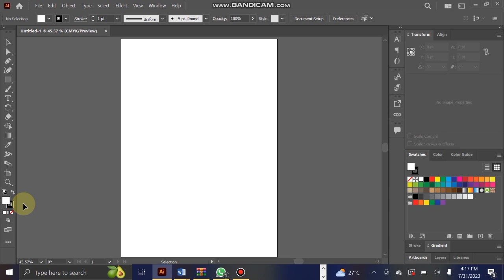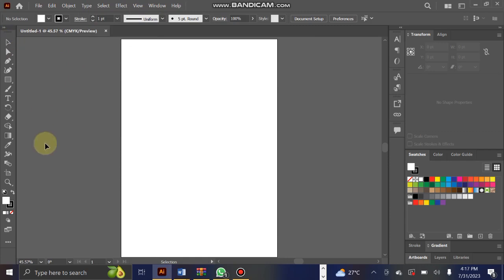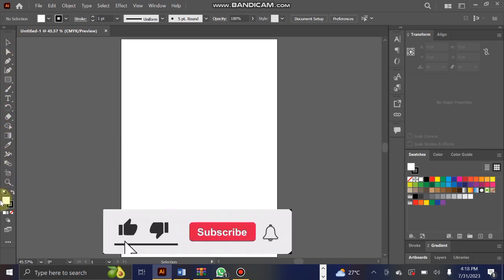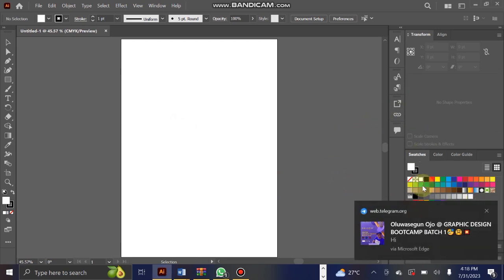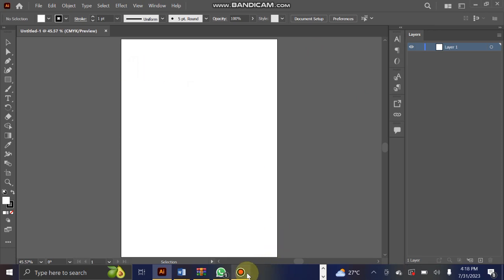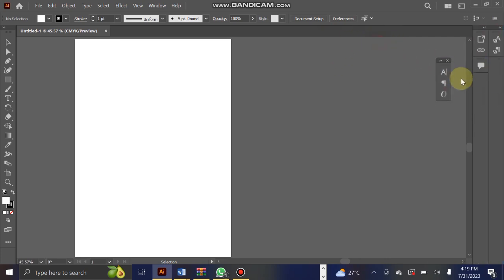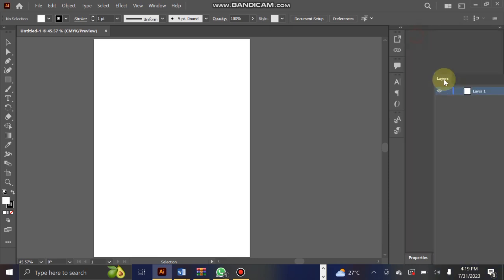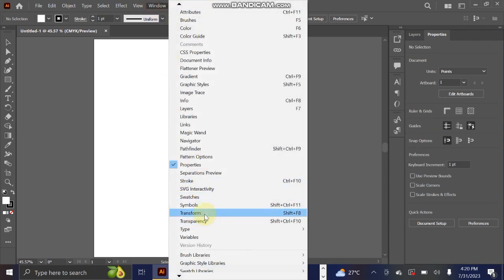Adobe Illustrator for Beginners free Graphic Design Tutorial\How to Create basic simple shapes step🎨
Welcome to
SOLID GRAPHICS! 🎨
In this Adobe Illustrator design tutorial,
we'll guide you through simple and
creative techniques to help you elevate
your design skills.
Whether you're a beginner
or an expert, there's something here for everyone! 💡

🔔🔔 🔔 so you never miss a new video.
 Join our growing community of creators,
 and let's design amazing things together! ✨

Be part of our creative journey at
SOLID GRAPHICS! 🎉"